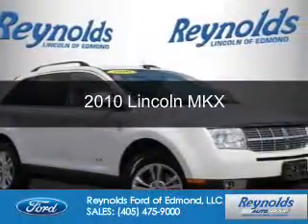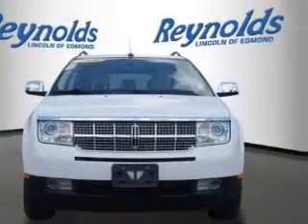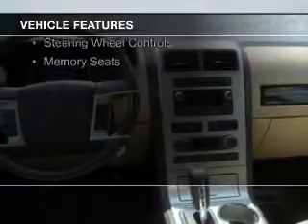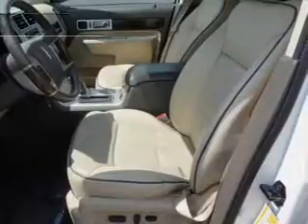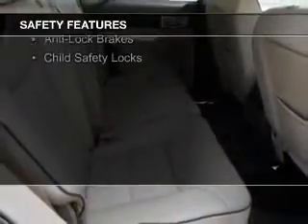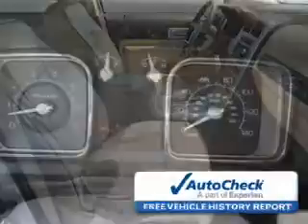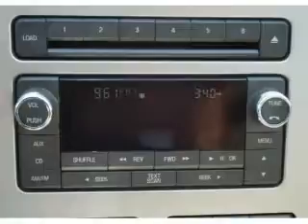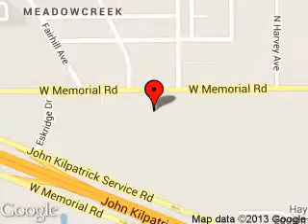2010 Lincoln MKX - Edmond OK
Phone:
Year: 2010
Make: Lincoln
Model: MKX
Trim:
Engine: 3.5 liter 6 cylinder 24 valve
Transmission: 6-Speed Automatic
Color: White Platinum Tri-Coat Metallic
Mileage: 88572
Address:
600 West Memorial Rd